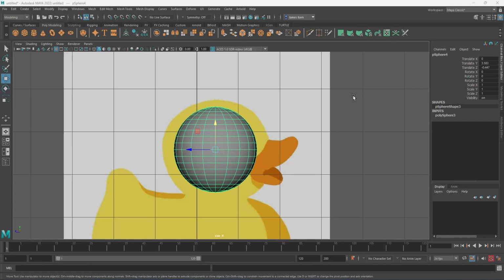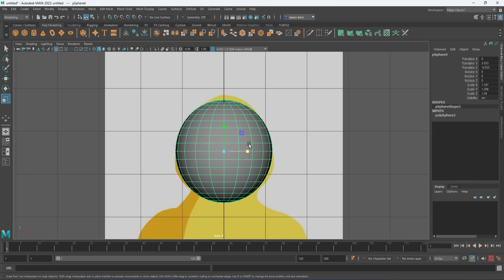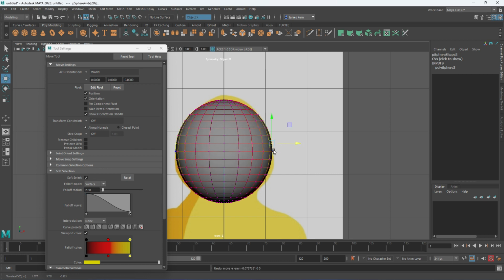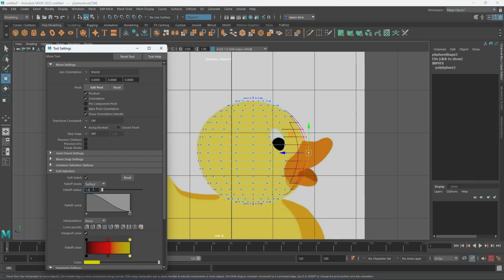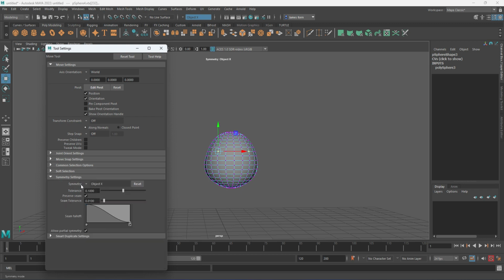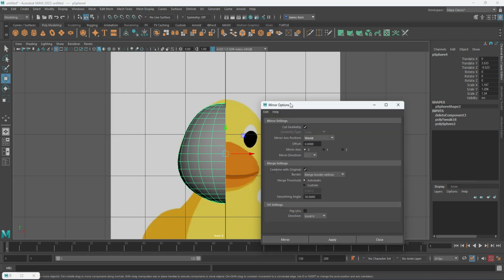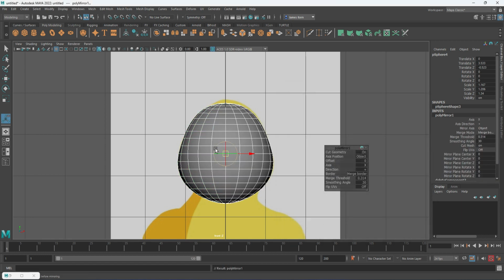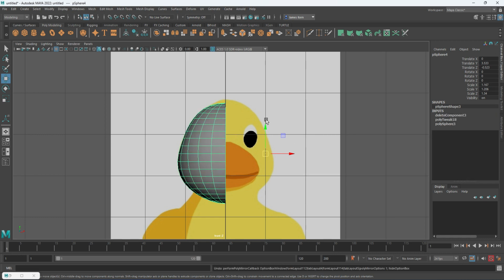Symmetry, Soft Select, and Mirroring In Maya